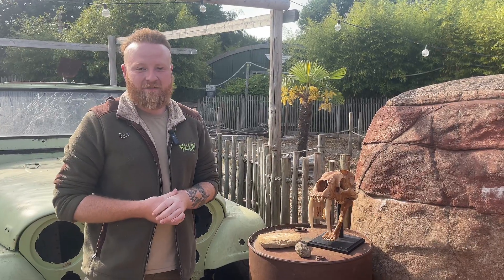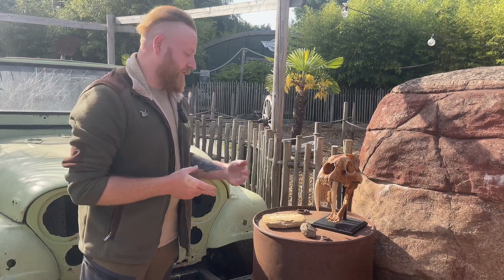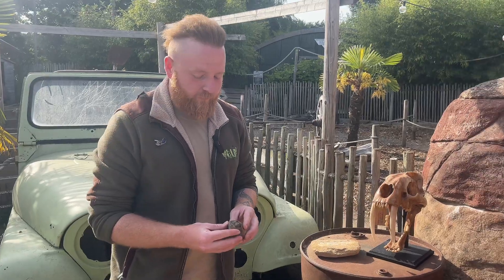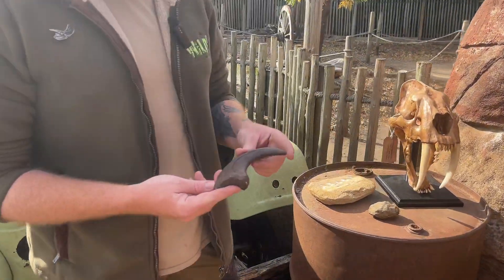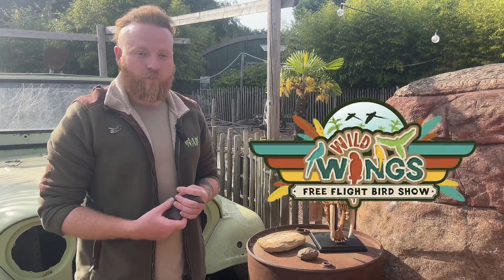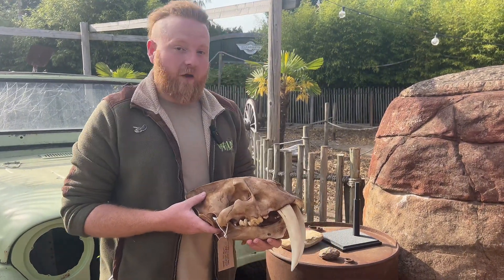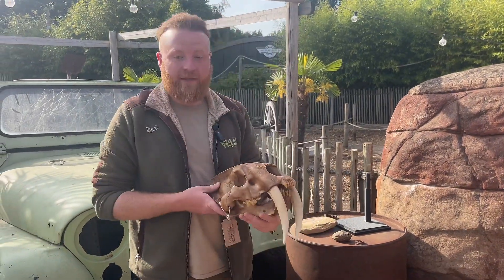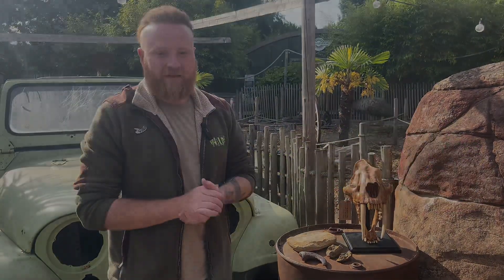Prehistoric Animals! | Real Fossils!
Join Sam, Zoo Keeper & Prehistoric expert, as we explore fossils from dinosaurs! Discover extinct species that are no longer alive today!

 WILD! Zoological Park

More places to explore…

Our Conservation Partners:

Vulpro – Vultures!

Macaw Recovery Network – Macaws!

AB Conservation – Binturongs!